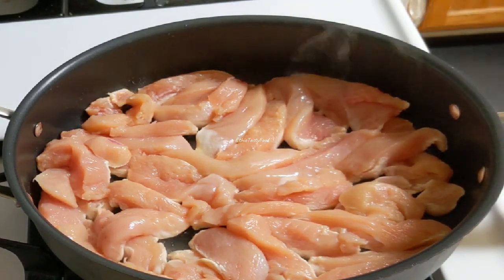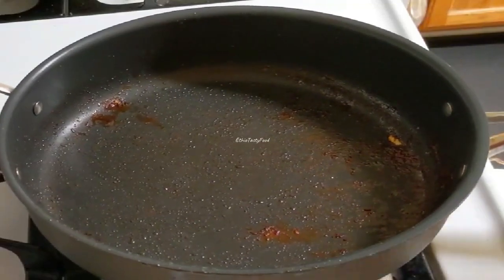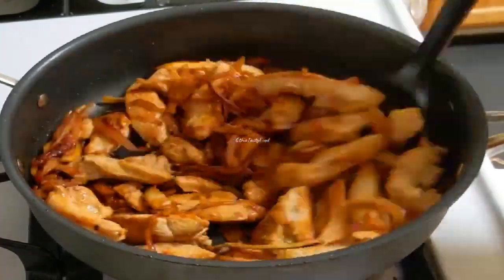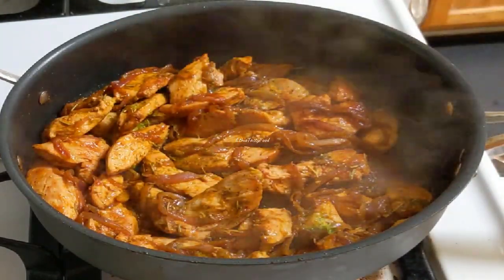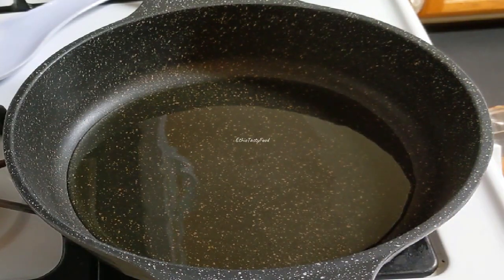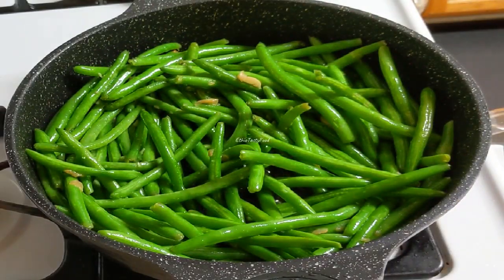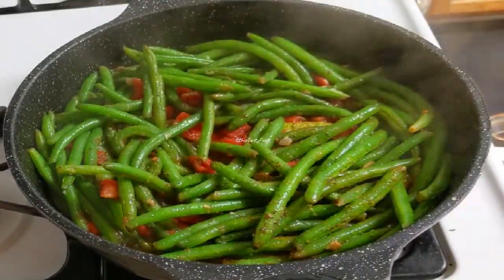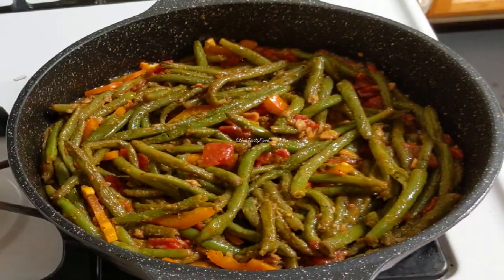እራት || የዶሮ ሥጋ፣ ፎሶሊያና እሩዝ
ሰላም ጤና ይስጥልኝ እንደምን አላቹ በያላቹበት ሰላማቹ ይብዛ🙏💓
ለቻናሌ አዲስ ለሆናቹ እንኳን ደህና መጣቹ
እራቱን ለመስራት የተጠቀምኳቸው
* የዶሮ ሥጋ
* ፎሶሊያ
* እሩዝ
* ነጭሽንኩርት
* አብሮ የተፈጨ ነጭሽንኩርት፣ ዝንጅብል፣ ፐርስሊና ሰላንችሮ
* ዘይት
* ቁንዶ በርበሬ
* ኦረጋኖ
* የስጋ መጥበሻ ቅጠል
* ጨው